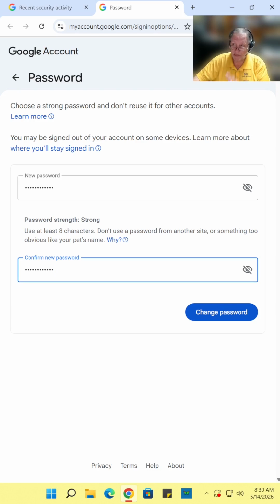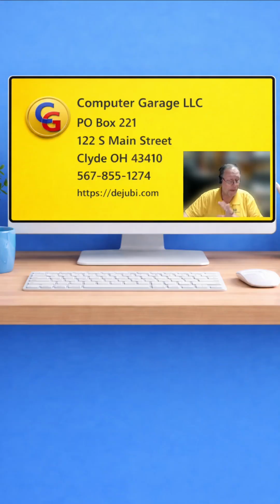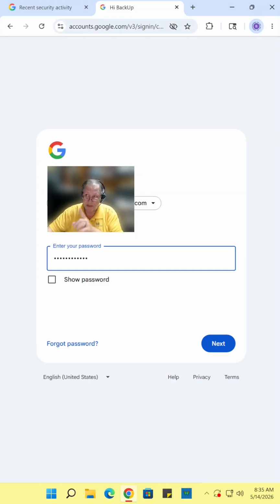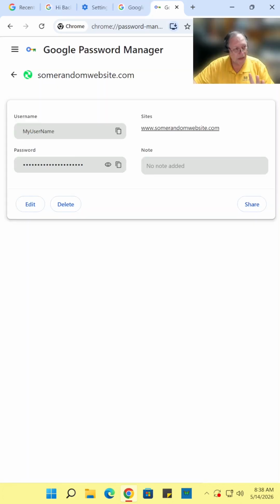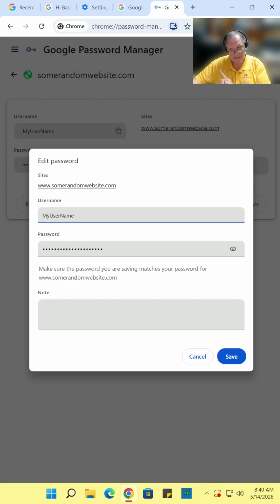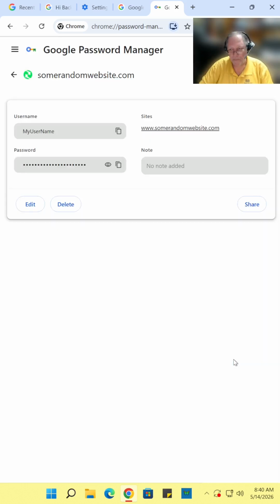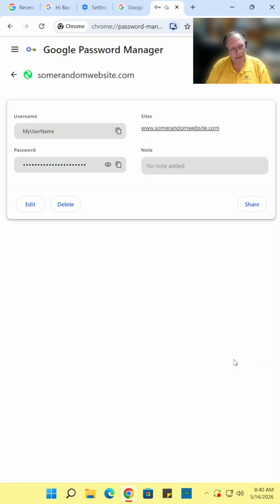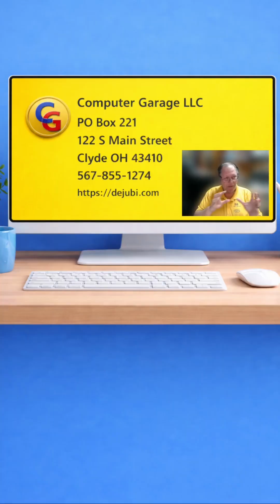05 14 2026 HowTo Protect Your Passwords Saved In Your Password Manager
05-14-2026 HowTo Protect Your Passwords Saved In Your Password
At least this is what I do to secure my passwords.